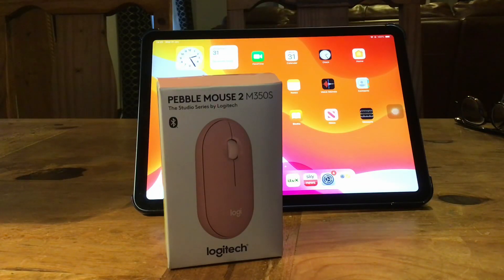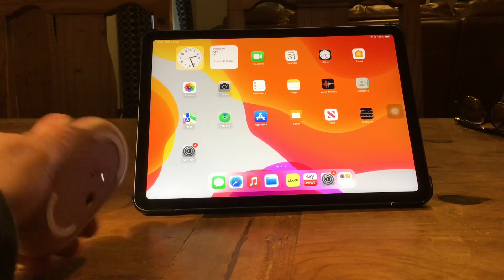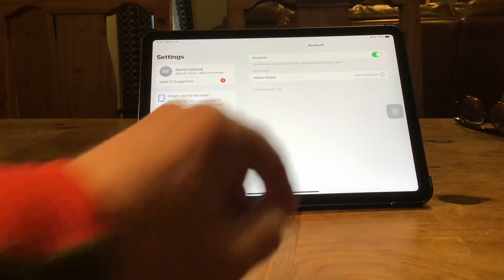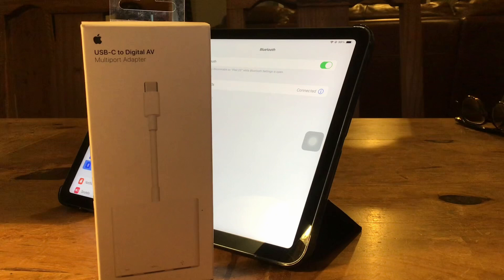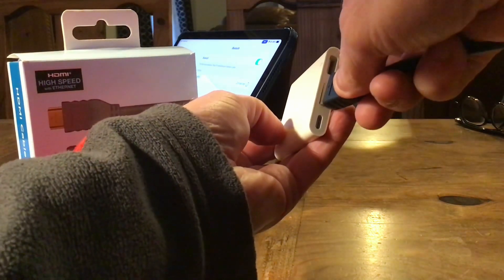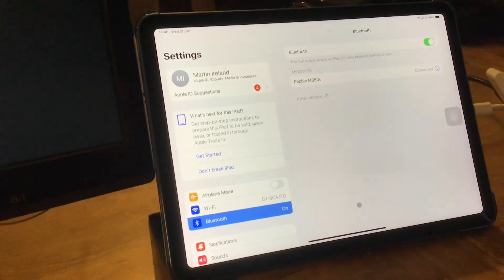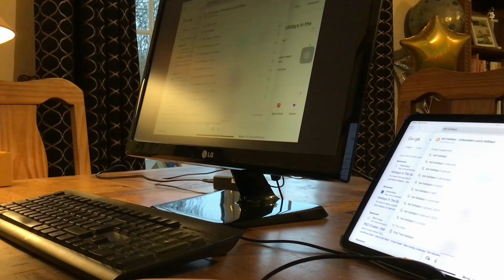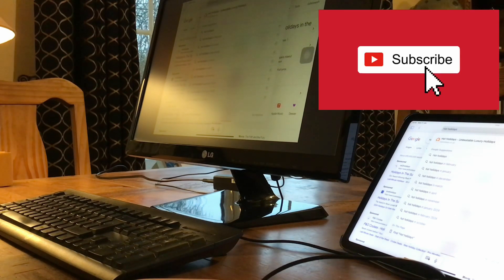Turn Your iPad into a Workstation by adding a Mouse, Keyboard and Large Screen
I was about to buy a laptop because I felt my iPad wasn’t practical enough to use for long periods. My wife then came up with an idea of converting our iPad Air into a workstation, could it be done? With a bit of research we found a compatible Apple USB c digital multiport adapter, which allowed us to connect a HDMI cable to a large screen and USB port to a keyboard. We also connected a mouse via bluetooth giving us the full package without the expense of a laptop.